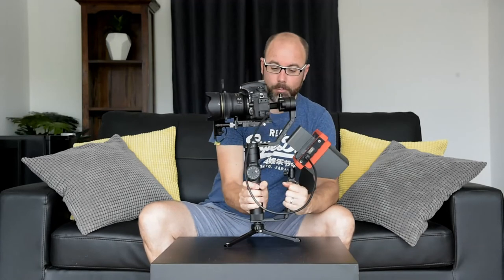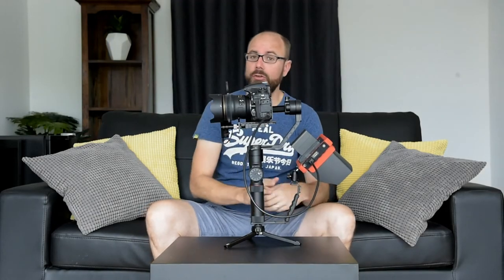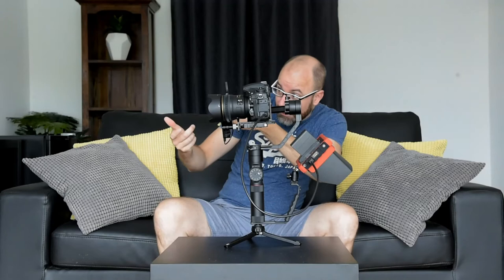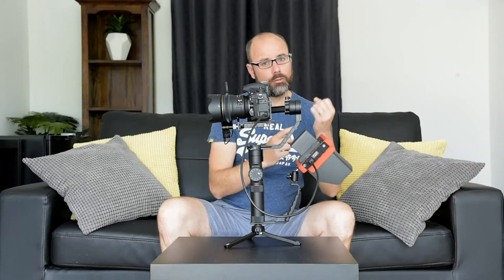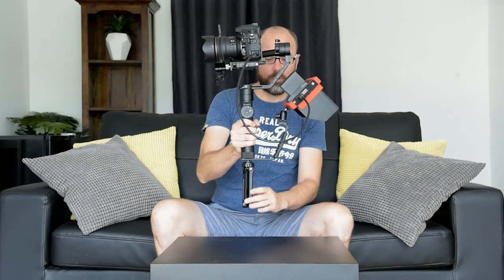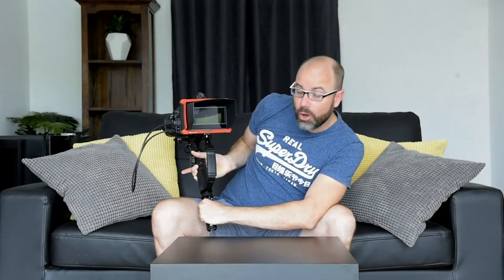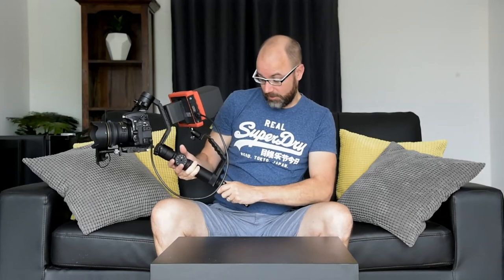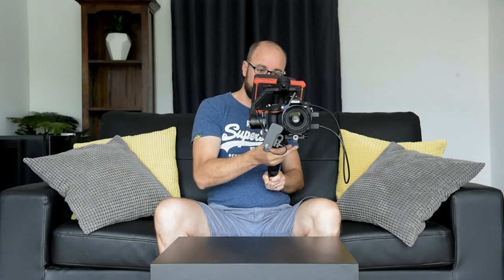How I have my Zhiyun Crane 2 set up for Nikon D810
A short video showing how I have my rig set up with an external monitor, the Lilliput A7s.

Lilliput A7s Monitor
Zhiyun Crane 2
Zhiyun Mechanical Follow Focus
L bracket Arm
Nikon 35mm f/1.4G
Nikon D810